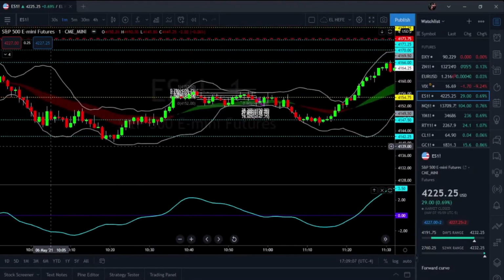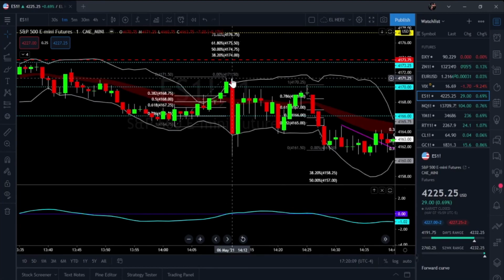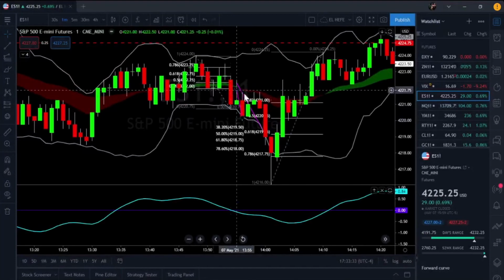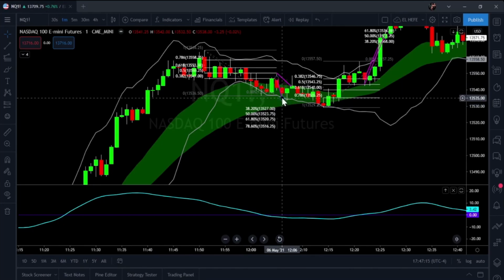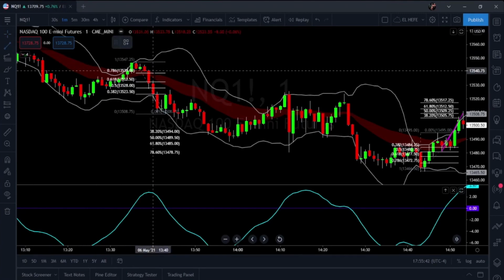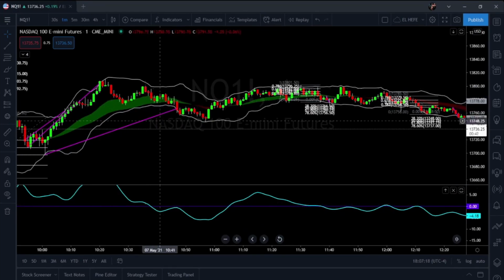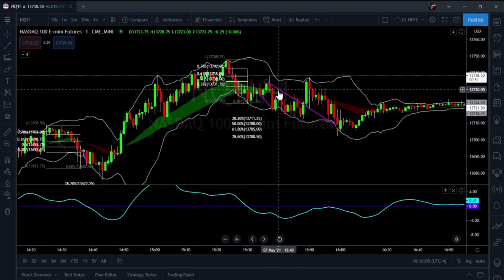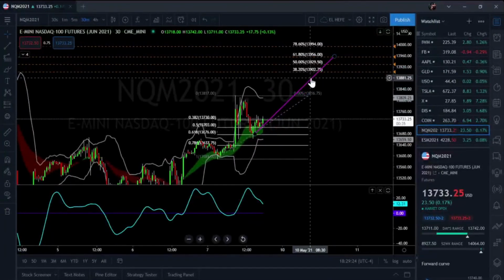Magnum Live - Staying out of the chop with the MagnaCloud setup